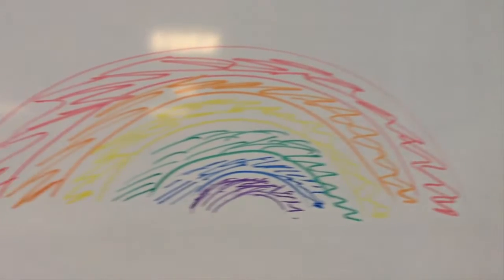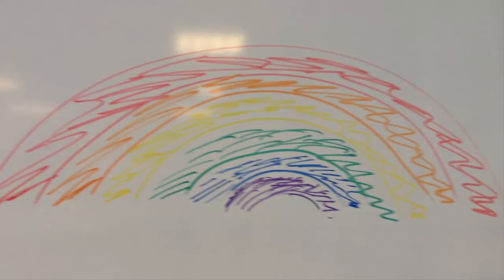Science project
Here you go miss Quirante.